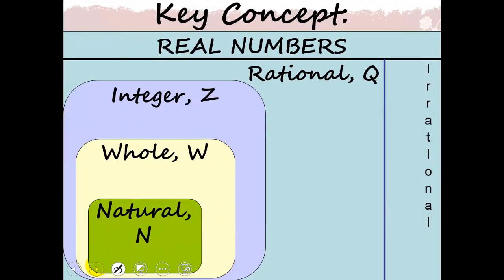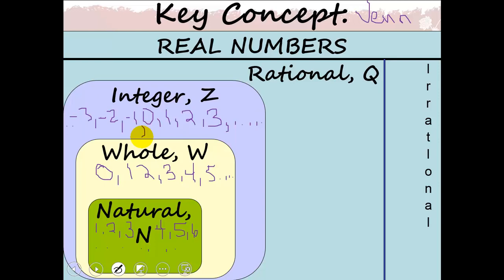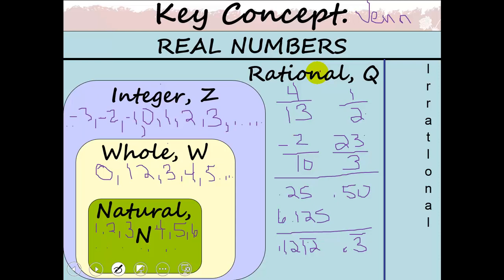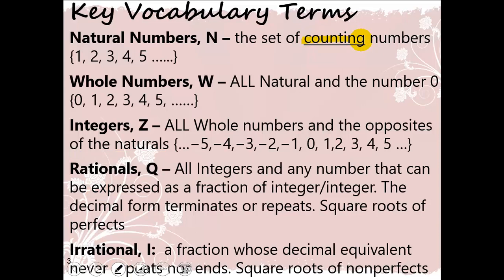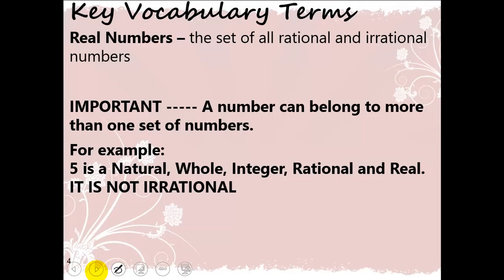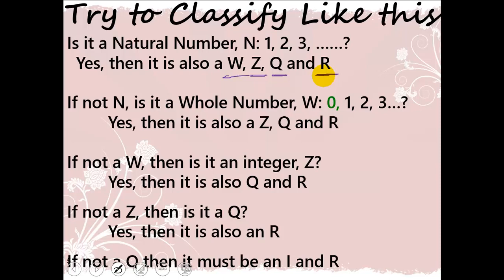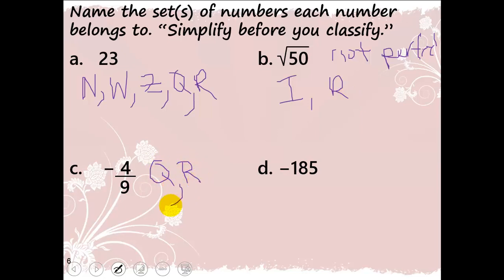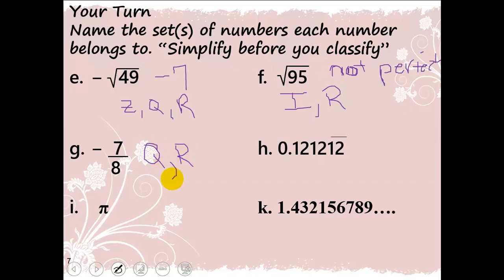Alg 2 Lesson 1.2 Part 1